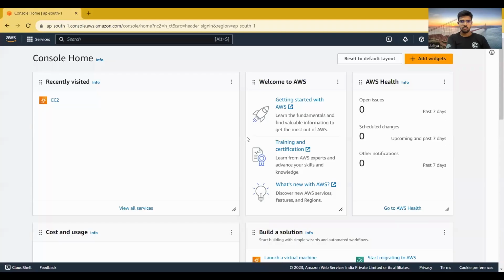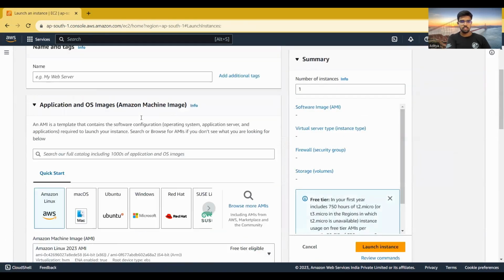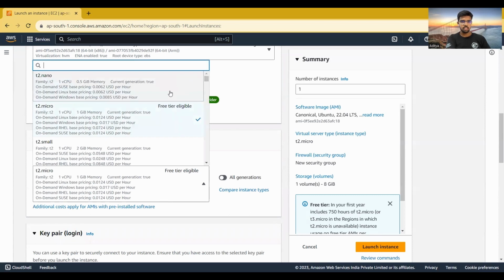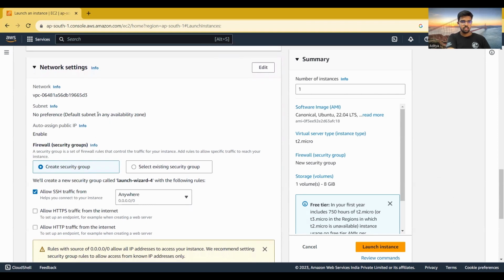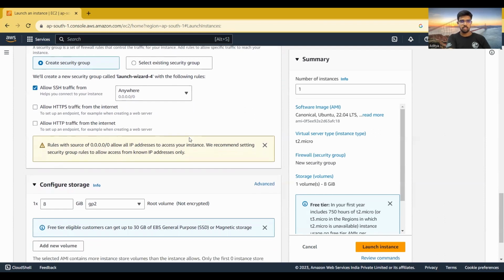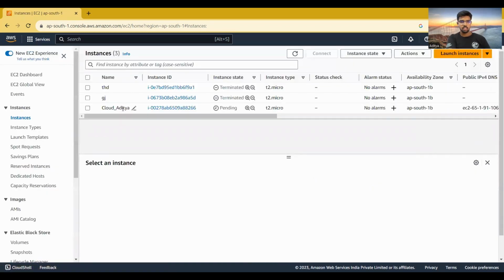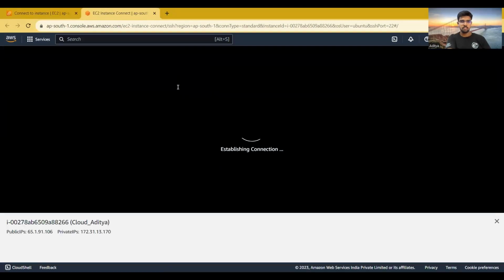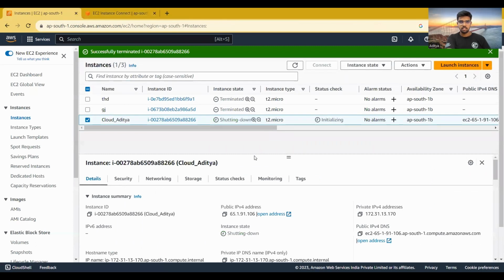21410066 || How to Launch an EC2 Instance on AWS || Aditya Pachore